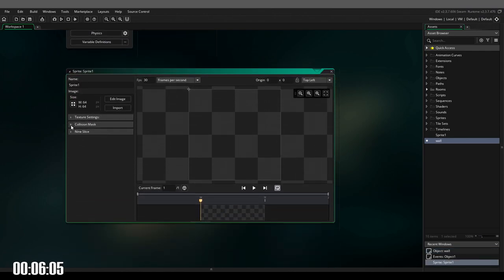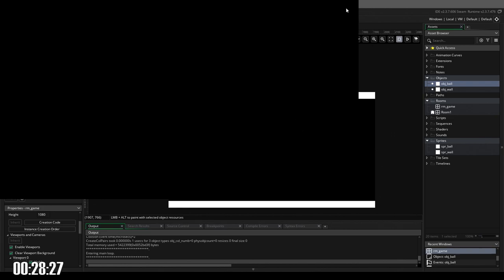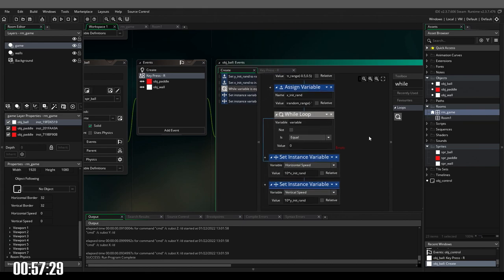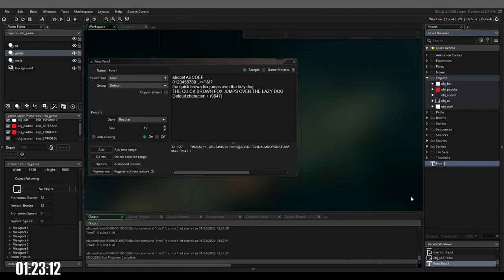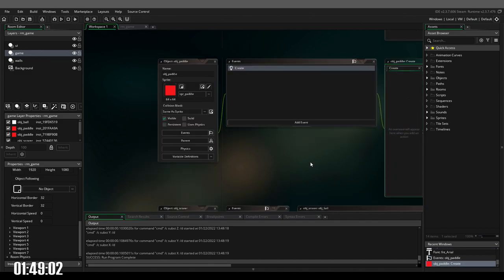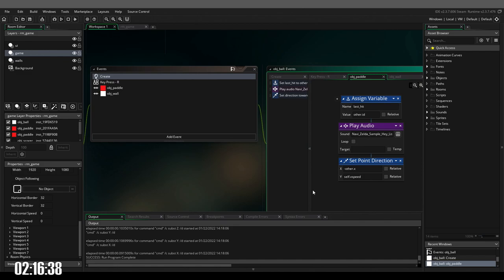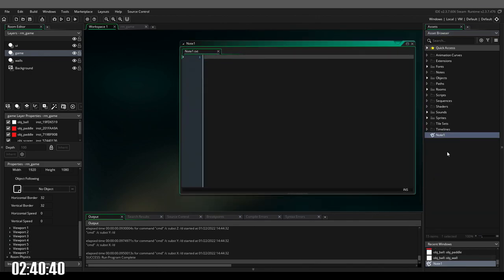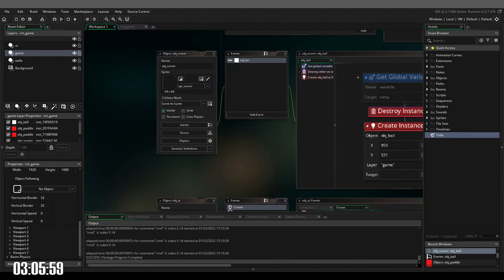Let's Try To Make A Game | BlockBall (Part 1) (Streamed Jan 22, 2022)